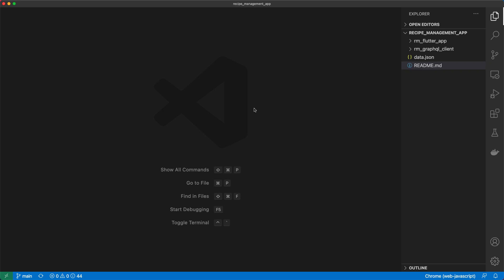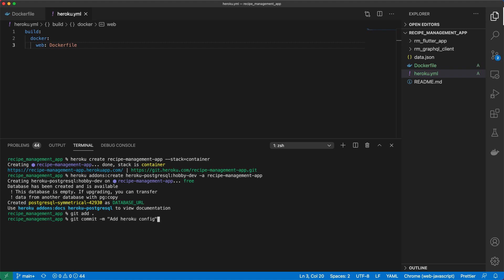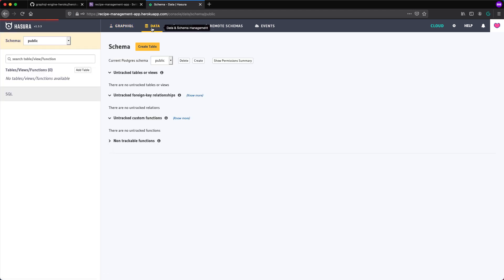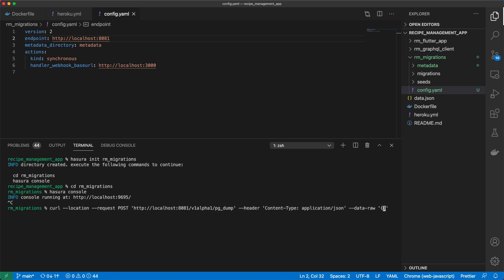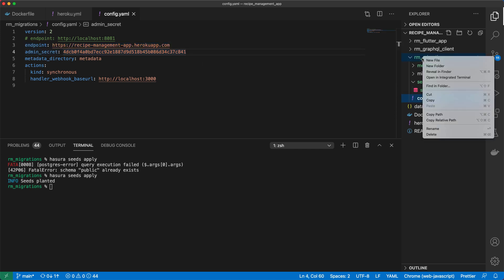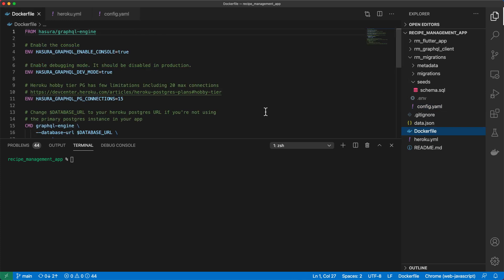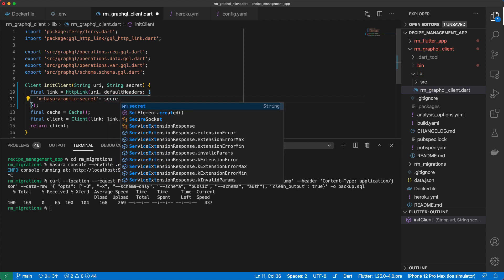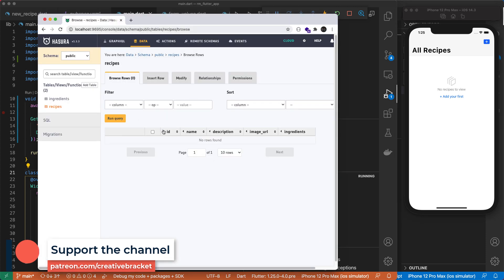Hasura GraphQL 104 | Deploy to Heroku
In this tutorial we will deploy our Hasura GraphQL backend to Heroku. We will create the Dockerfile and heroku.yml files which are needed for container deployments. We will create a Heroku app via the terminal and install the official PostgreSQL add-on for database support. We will make our first deployment and add an admin secret for logging into our dashboard. We will also see how to launch our dashboard locally and disable direct access via the Heroku app url. We will perform a pg_dump of our current database schema and apply that on our Heroku instance.  We will finish off by connecting our Flutter app to our newly deployed Hasura instance.

00:00 Intro
00:23 Setting up Dockerfile and heroku.yml
01:22 Set up Heroku app with Postgres add-on
02:20 Commit and deploy to Heroku
03:32 Add Authentication via admin secret
04:51 Setup migrations with Hasura CLI
06:46 Perform database schema dump with pg_dump via REST
08:17 Apply schema dump to Heroku app instance
09:43 Set up .env file for Hasura CLI
11:02 Launch Hasura console with —envfile flag
11:25 Add .env file to .gitignore (IMPORTANT!)
12:17 Disable console access for Heroku app
13:11 Configure enabled APIs on Heroku app
14:15 Connect to Heroku app from Flutter client
17:33 Outro

Please leave us your feedback in the comments, and let us know what you would like us to demonstrate next! You can reach out in the comments below or on Twitter using